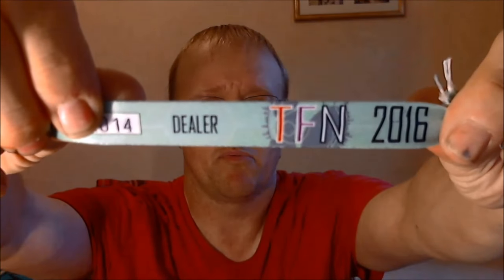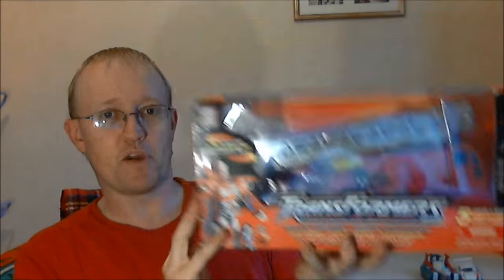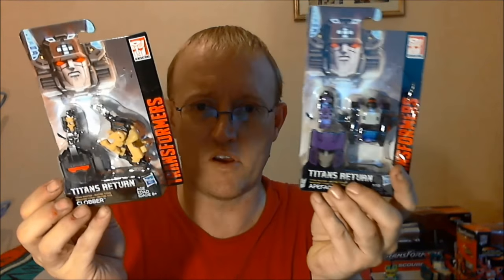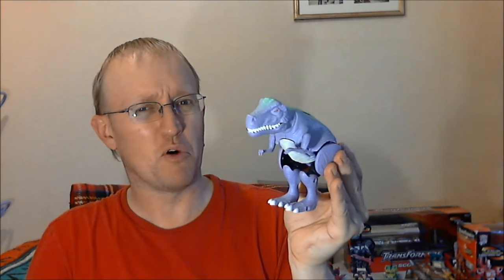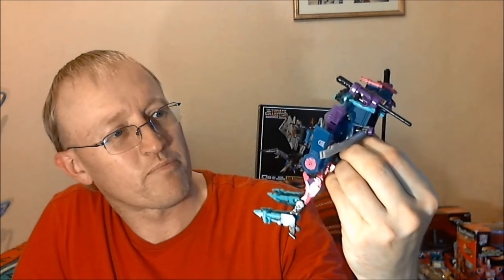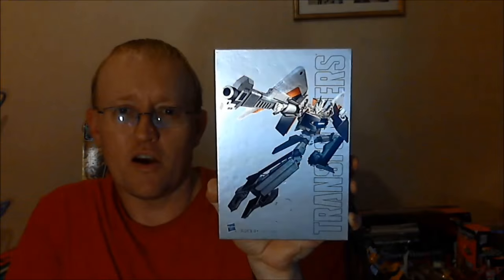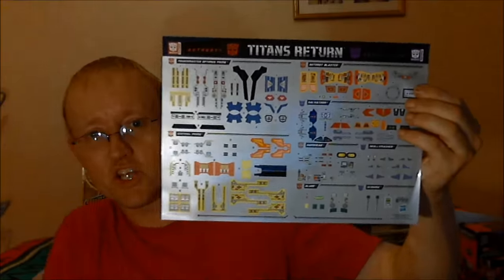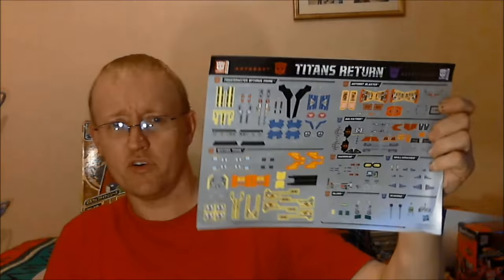TFNation 2016 "The Mother Haul!"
This weekend was the first TF Nation convention at the Hilton Metropol Hotel in Birmingham, as the spiritual successor to the Auto Assembly franchise things went very well at least from my perspective but this video isn't about my Experience of this new convention... Ohh No its the bit where I show off the Fruits of my Plastic Crack purchasing prowess and I think you'll agree I struck the Mother Haul!!

00:00 This Video Has Chapters
00:22 Video Introduction
02:04 (Friday 19th) G1 Quick Switch
03:20 (Friday 19th) Generations Deluxe Drift
03:28 (Friday 19th) Robots In Disguise 2001 Leader Optimus Prime
04:06 (Friday 19th) Robots In Disguise 2001 Tow Line
04:29 (Friday 19th) Robots In Disguise 2001 Skids
04:33 (Friday 19th) Robots In Disguise 2001 Landfill Combiner Wedge
04:38 (Friday 19th) Robots In Disguise 2001 Landfill Combiner High Tower
04:41 (Friday 19th) Robots In Disguise 2001 Landfill Combiner Heavy Load
04:46 (Friday 19th) Robots In Disguise 2001 Landfill Combiner Grimlock
05:09 (Friday 19th) Robots In Disguise 2001 Rail Racer Combiner Rail Spike
05:17 (Friday 19th) Robots In Disguise 2001 Rail Racer Combiner Rapid Run
05:22 (Friday 19th) Robots In Disguise 2001 Rail Racer Combiner Midnight Express
06:06 (Friday 19th) Robots In Disguise 2001 Predacon Gas Skunk
06:10 (Friday 19th) Robots In Disguise 2001 Predacon Slapper
06:17 (Friday 19th) Robots In Disguise 2001 Predacon Night Scream
06:32 (Friday 19th) Robots In Disguise 2001 Decepticon Leader Scourge
07:34 (Saturday 20th) Titans Return Titan Masters x2 Apeface & Clobber
07:58 (Saturday 20th) Planet X PX-06B Hephaestus
09:17 (Saturday 20th) Fansproject Function X1 Code & X2 Quadruple U
10:04 (Saturday 20th) Takara Robot Masters RM-02 Beast Megatron
11:42 (Saturday 20th) x2 G1 Headmaster Weirdwolfs
14:10 (Sunday 21st) Bullsfire DB-01 Air Strike
16:02 (Sunday 21st) Takara Webdivers W-10 Drag-on
17:33 (Sunday 21st) Botcon 2012 Exclusive Timelines Deluxe Spinister
18:11 (Sunday 21st) Keiths Fantasy Club “Big Tin Robot Co” Covention Exclusive Scorpinator
18:38 (Sunday 21st) Mi-Pad Soundwave
19:23 (Sunday 21st) Ocular Max Remix RM-01 Jaguar
20:51 (Sunday 21st) Signed A3 Colour Art Print of Nickle & Tarn of the DJD by Akamoto Hayato
23:25 (Sunday 21st) TFNation 2016 “Tour “ T-Shirt
24:37 (Sunday 21st) Ocular Max Perfection Series PS-03 Backdraft
26:48 (Sunday 21st) Titans Return G1 Style Foil Stickers Sheet
27:23 (Sunday 21st) Mospeada Legioss AFC-01Z 1:48 Scale
29:26 (Sunday 21st) Universal Studios “Transformers The Ride Exclusive” Deluxe Evac
31:25 Video Wrap-up